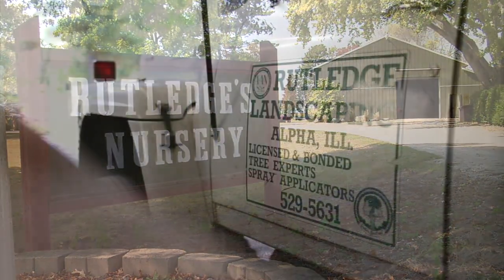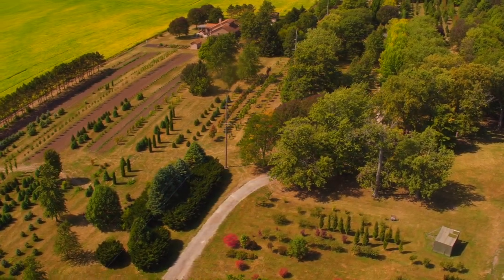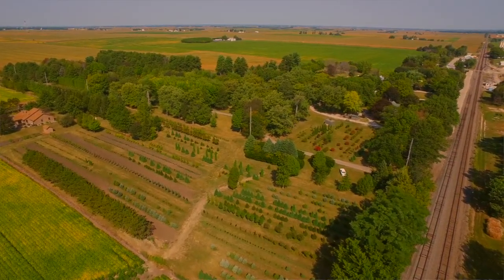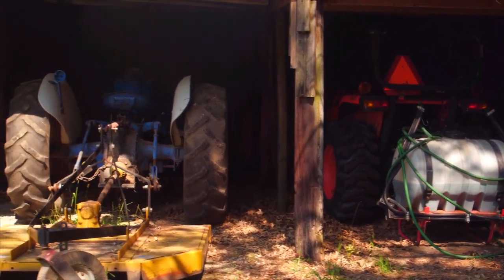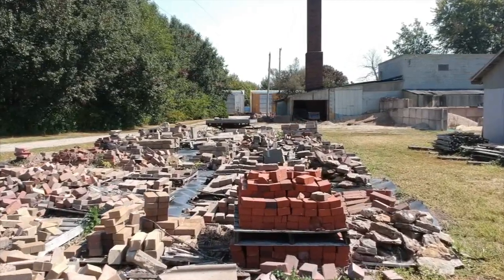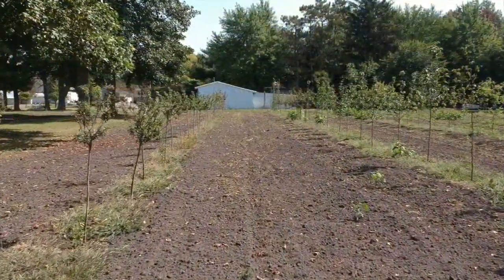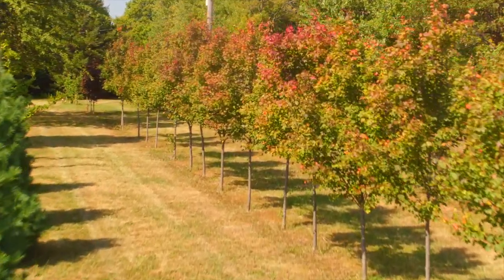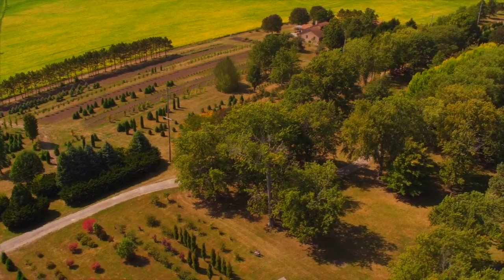Rutledge Nursery Landscaping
An exclusive listing of Marigold Resources... 100+ year business located in Alpha, Illinois.